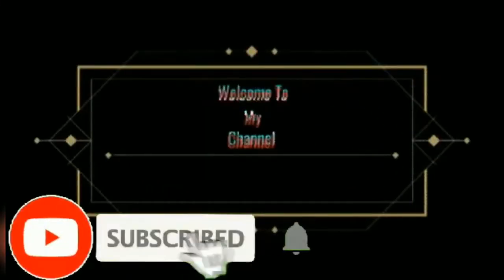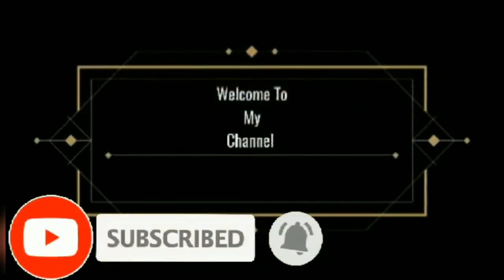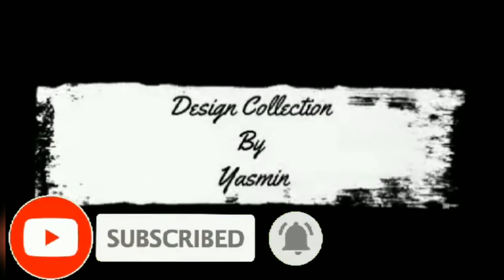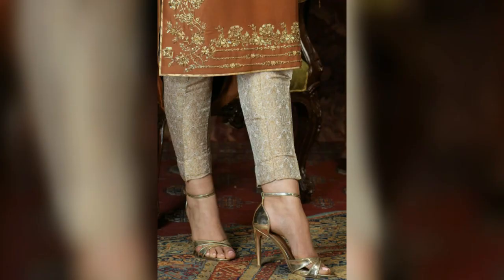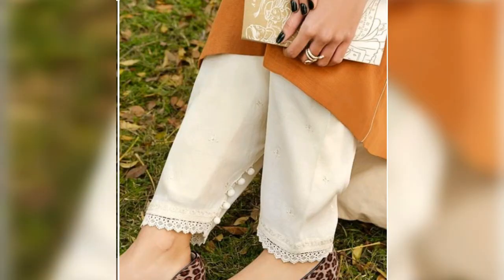beautiful Pant design / simple stylish salawer design / beautiful plazzu design